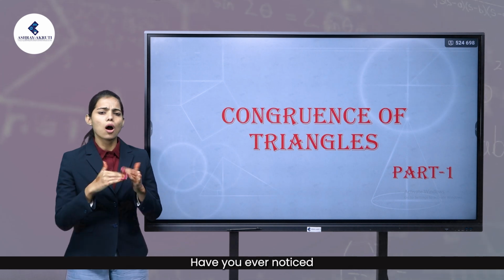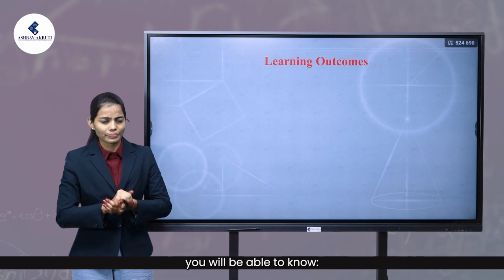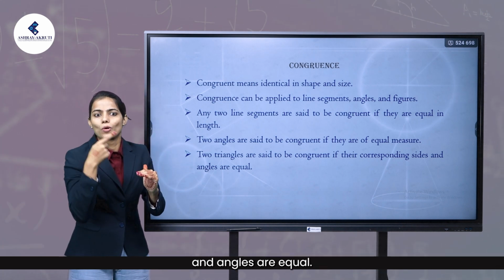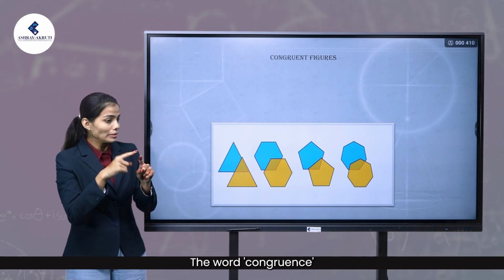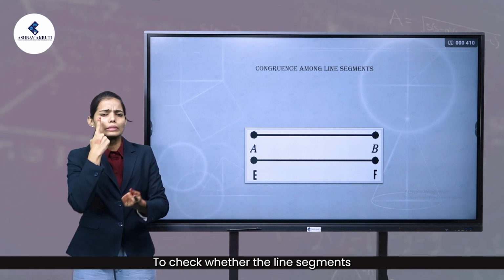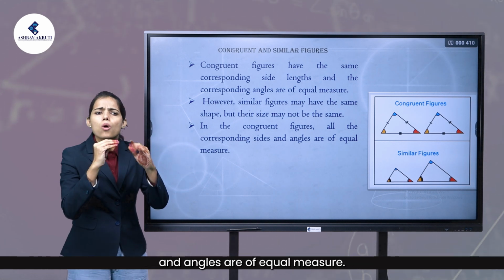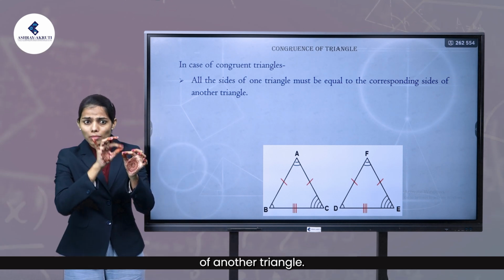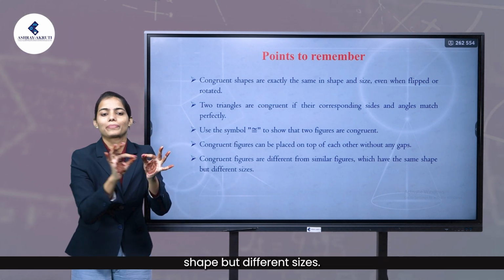Lessons in sign Language for H.I I 7th Maths I Congruency of triangles Part - 1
In this video, we will learn about congruent triangles and shapes. Congruent figures are exactly the same in shape and size. We’ll explore how to identify congruent triangles by comparing their sides and angles, and how to use the symbol "≅" to show congruence. Watch to understand the difference between congruent and similar shapes with fun activities and examples!